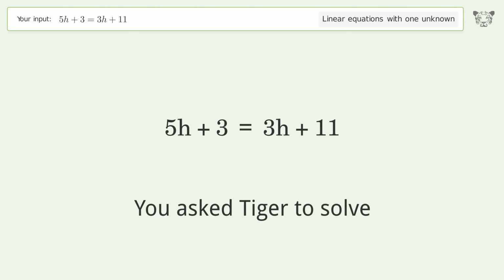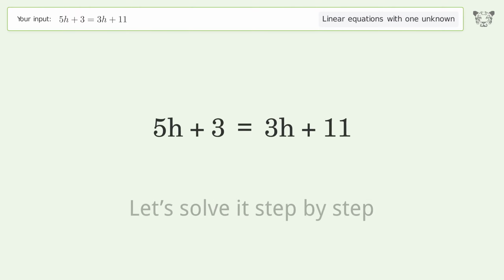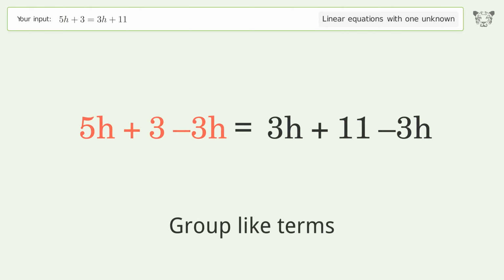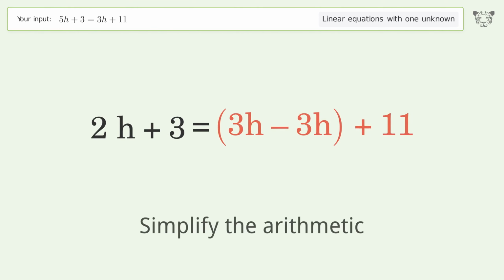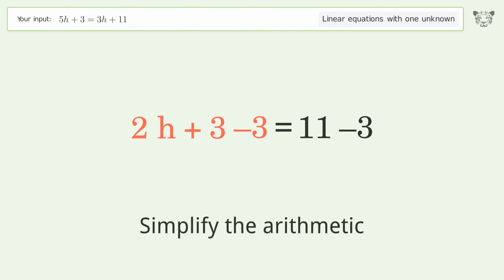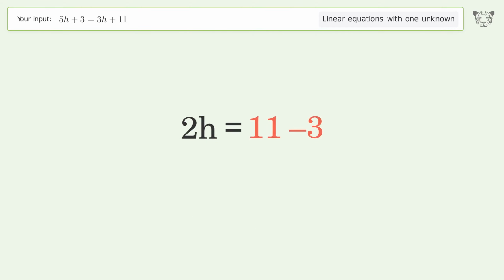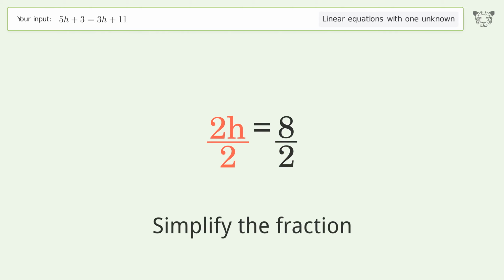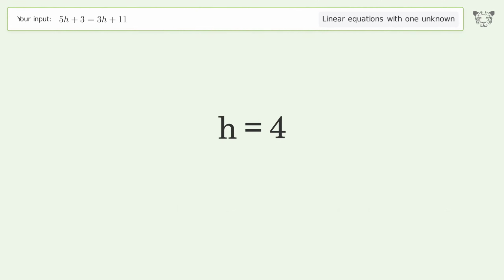Linear equation with one unknown: Solve 5h+3=3h+11 step-by-step solution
Solving 5h+3=3h+11 using the linear equation with one unknown solver

for a step-by-step and more tips and tricks for dealing with linear equations with one unknown.